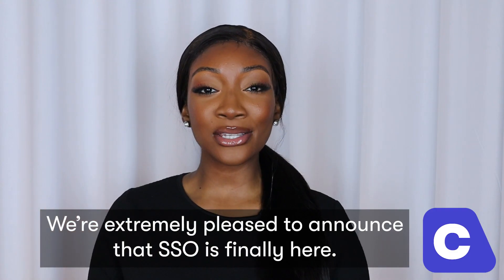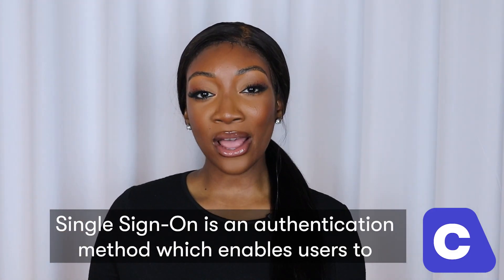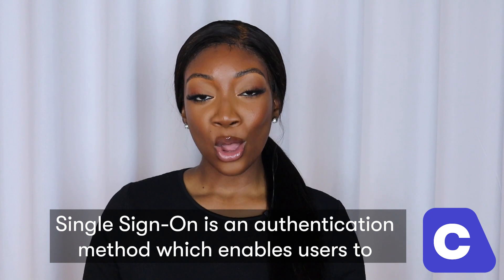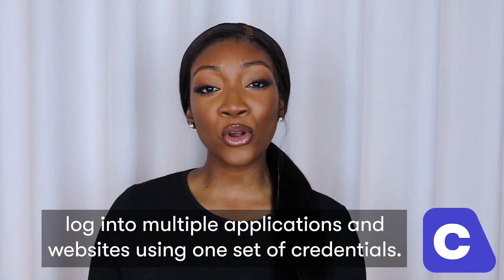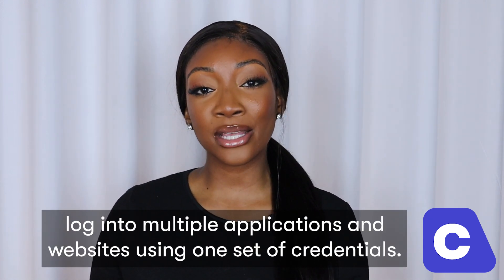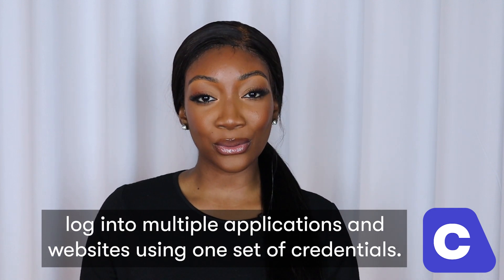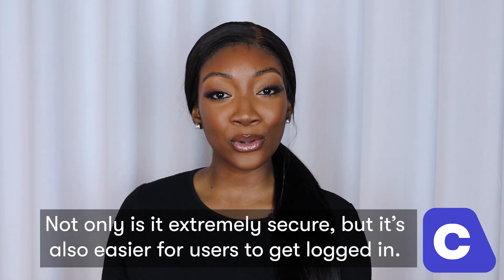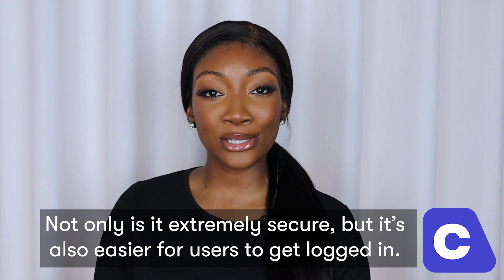What is Single Sign On (SSO) ?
You requested it, we listened and implemented it. SSO is a new feature you can benefit from using Credentially's software.

In this video, Liz shares a quick breakdown of how it will work for you!

Are you hiring, onboarding, and monitoring staff credentials? Our software allows you to do these processes faster and easier.